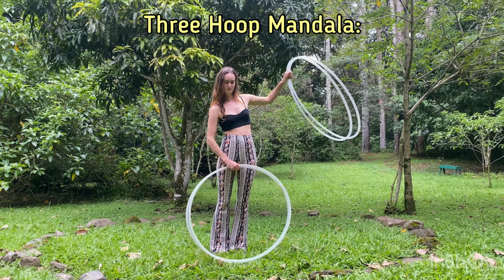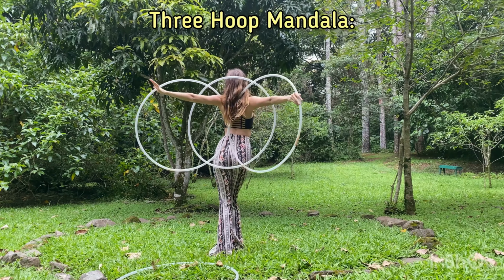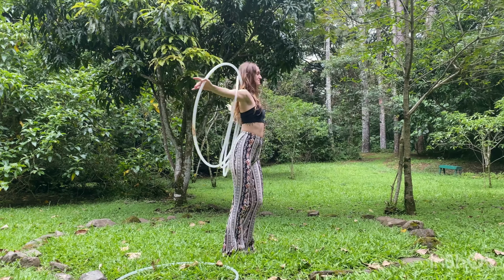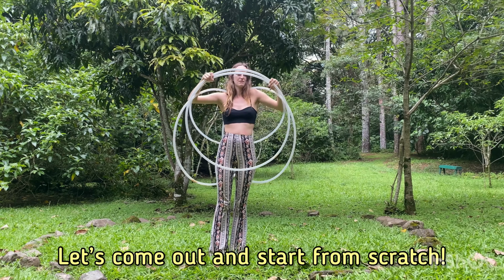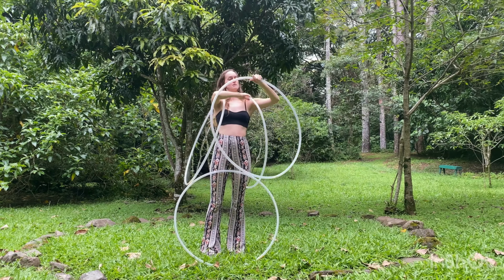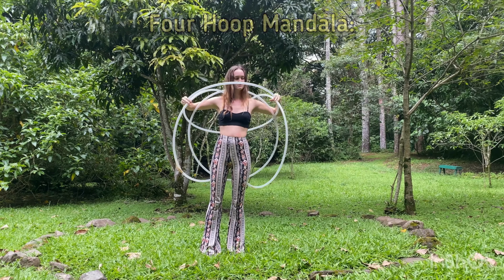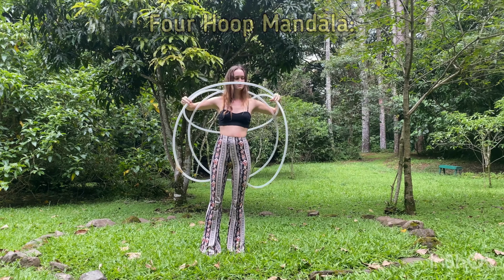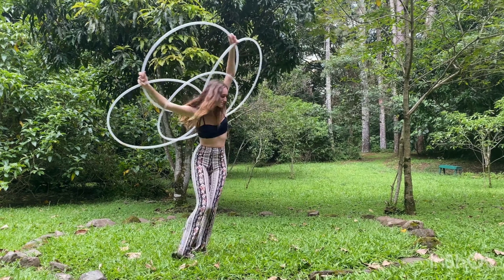How to Make a Hula Hoop Mandala - Multiple Hoops!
Your destination for flow arts tutorials coming to you twice a week ~ Thursdays & Saturdays! Learn a new move every week!

✻ Video created by Liora of Full Circle Phenomenal ✻

Top Quality Prop-Shop for Hoops, Poi, Staffs & More!
Fully Customizable ~ For Beginners & Flowpros!